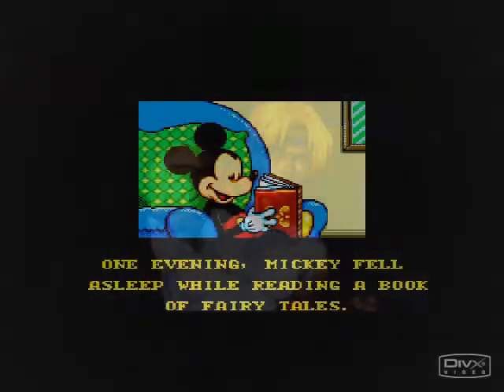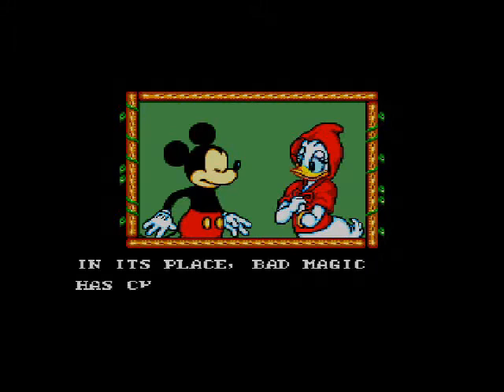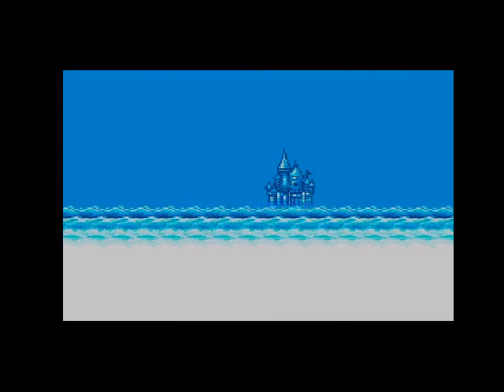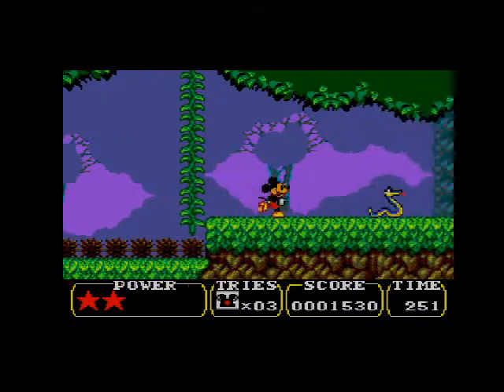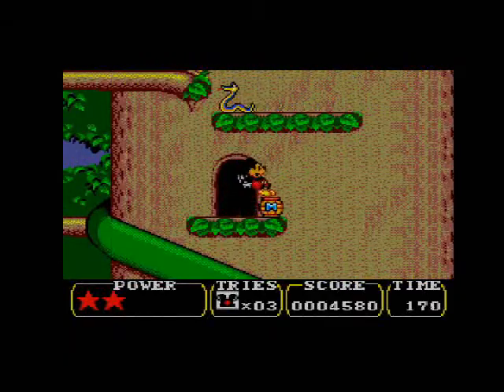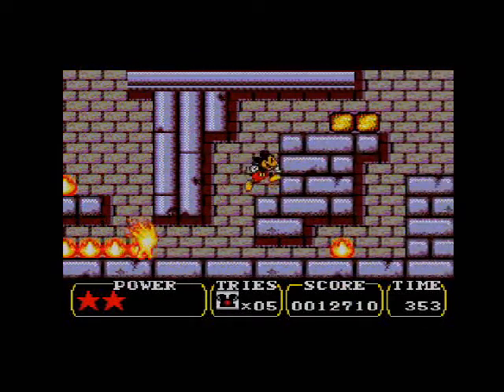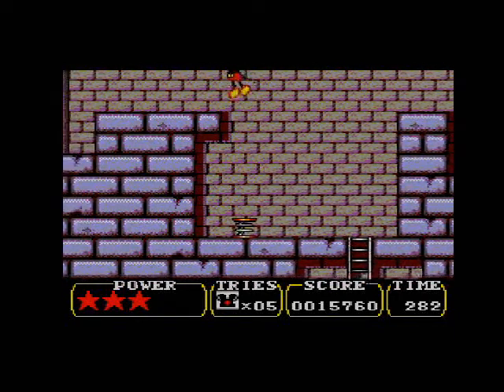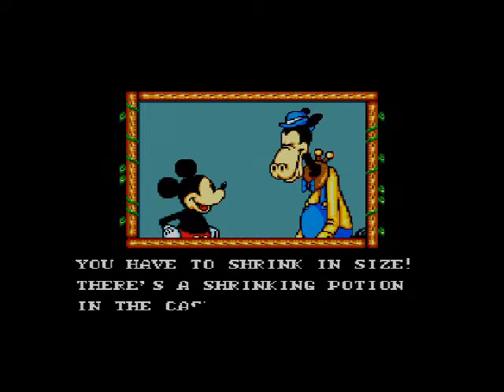Land of Illusion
One of my all time faverat games. I've been having some trouble with my PC and just now the codec I was using. So I'm going to try and find a better codec.